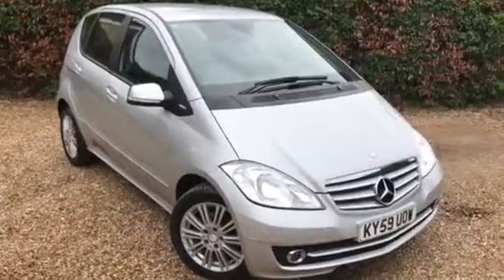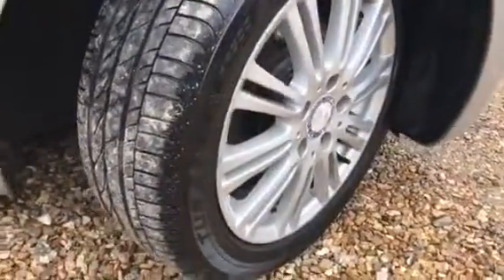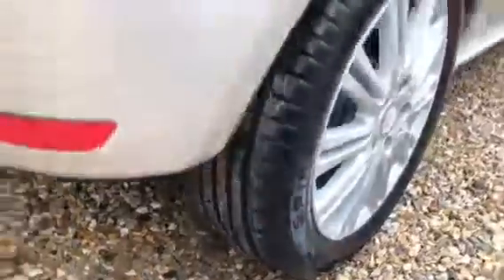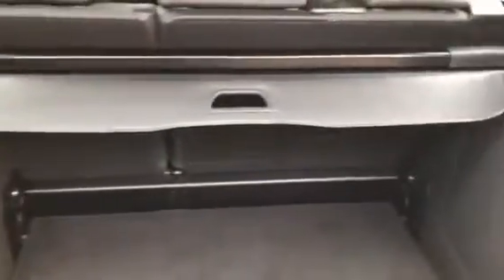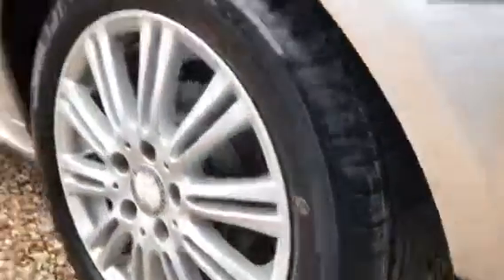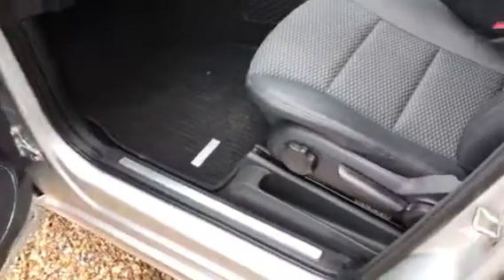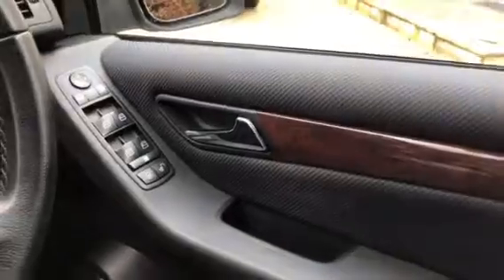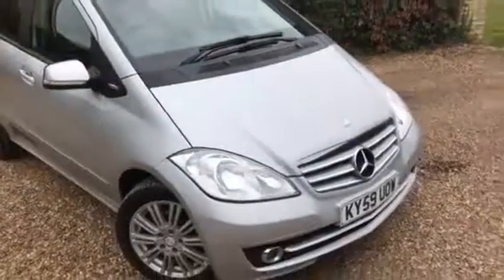2009 A160 elegance se cvt